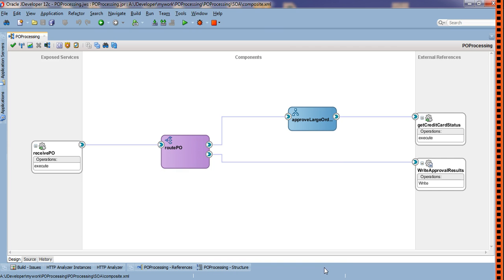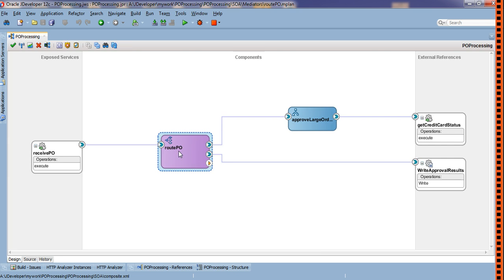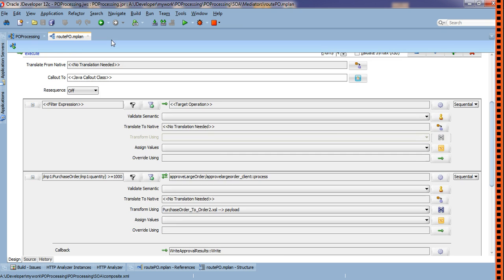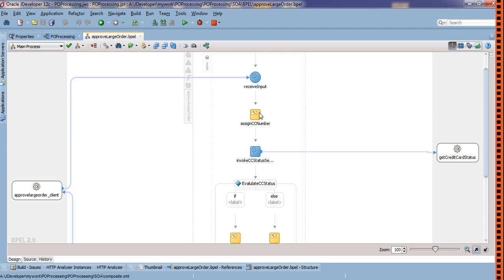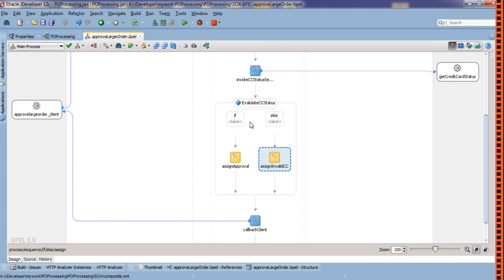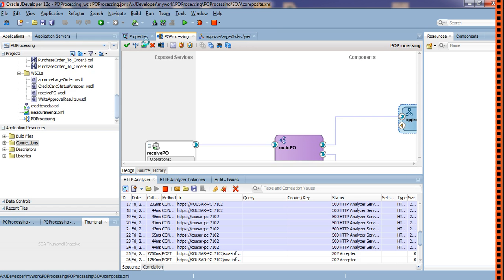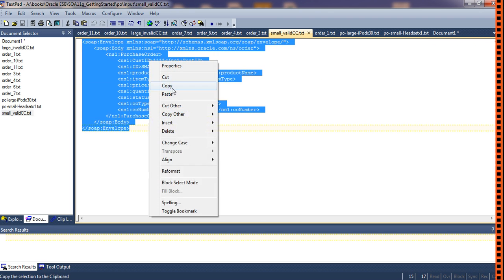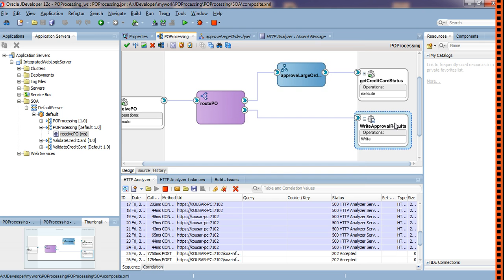Processing Purchase Order part 1 using JDeveloper Oracle SOA 12c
Purchase Order  part 1  using JDeveloper Oracle SOA 12c on  Weblogic 12c server: